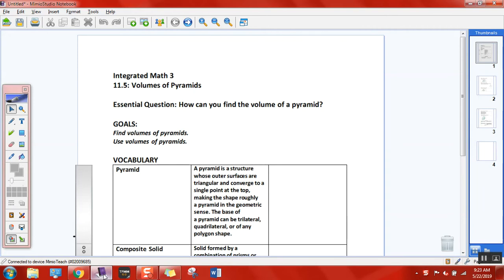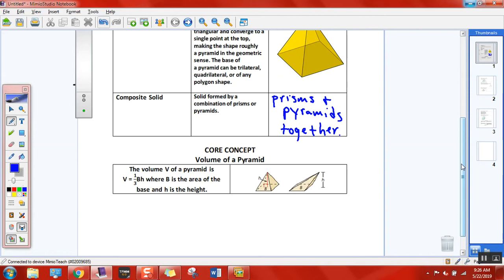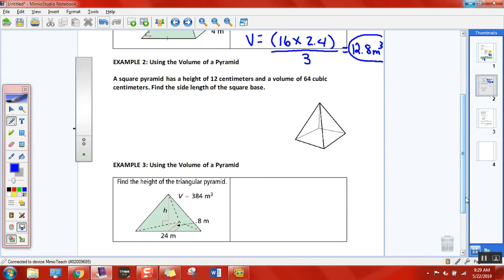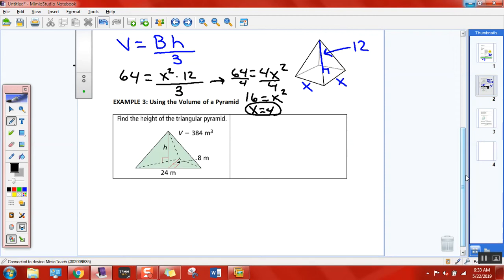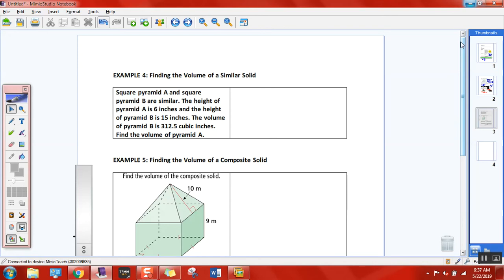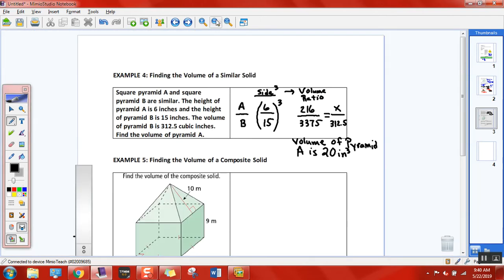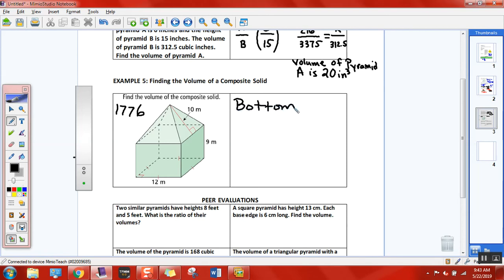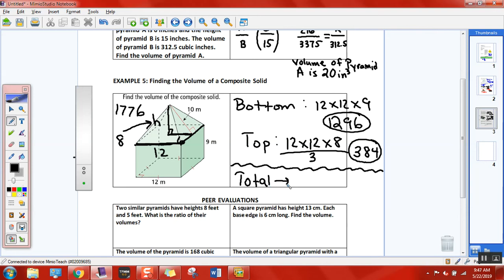Integrated Math 3 11.5 Lesson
Volumes of Pyramids